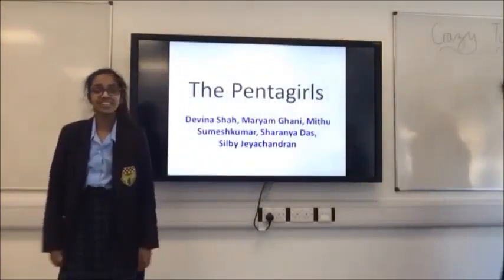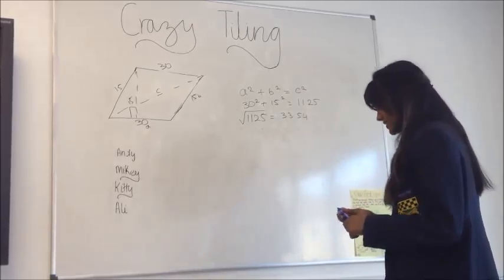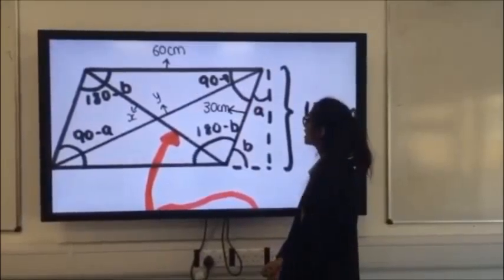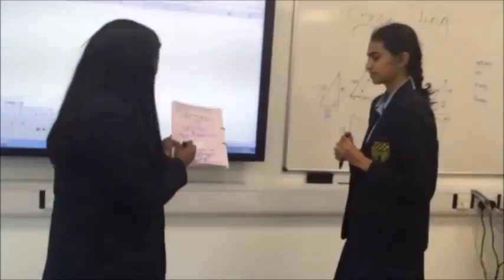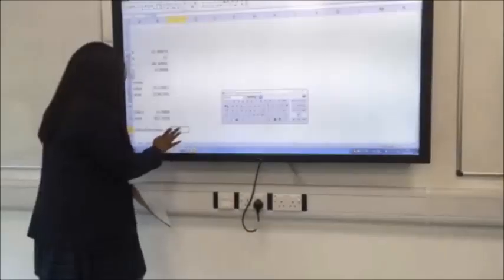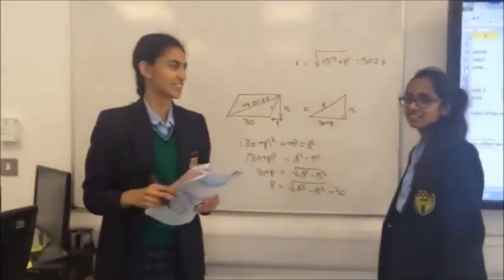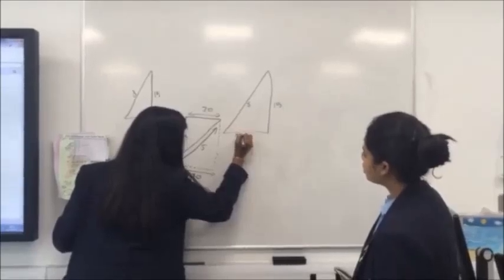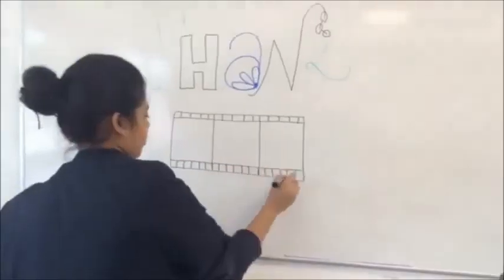Edgehill University Maths Challenge: The Pentagirls